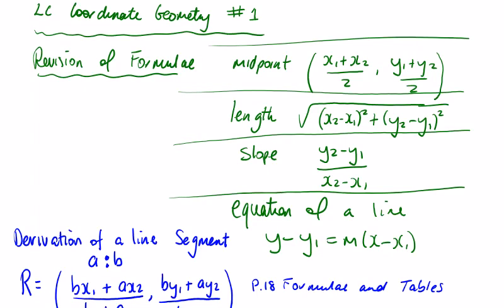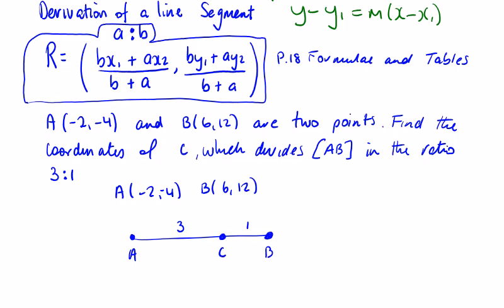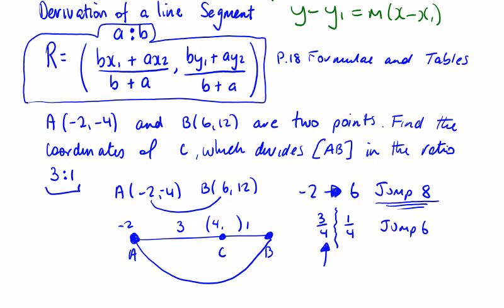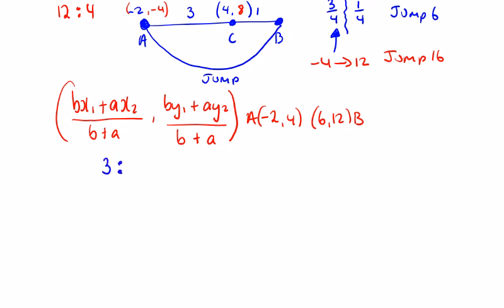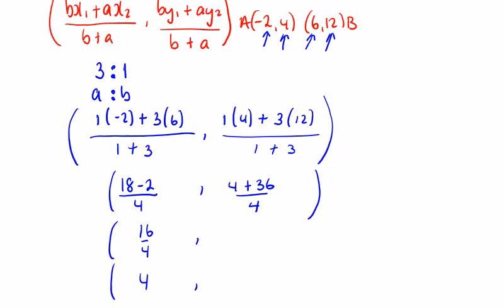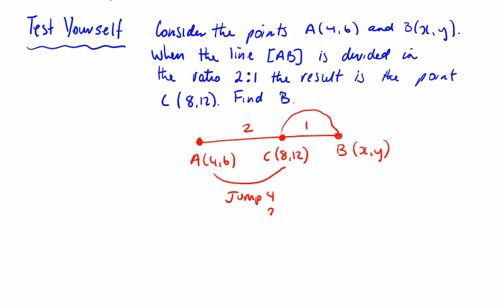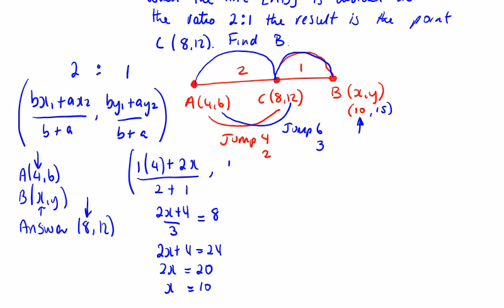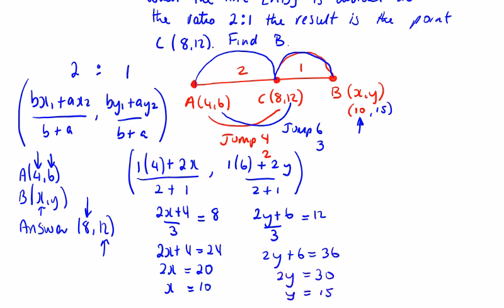Coordinate Geometry 4 Dividing a Line Segment